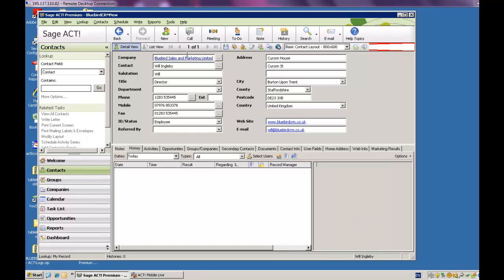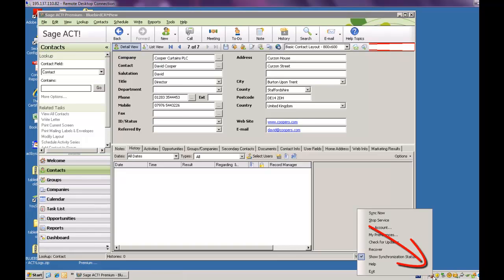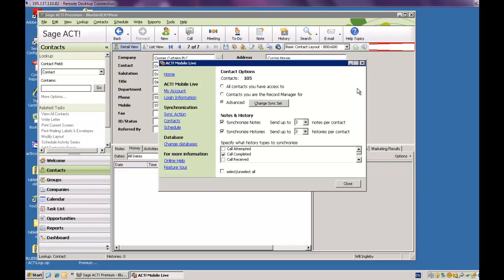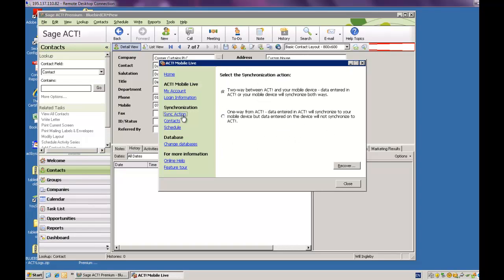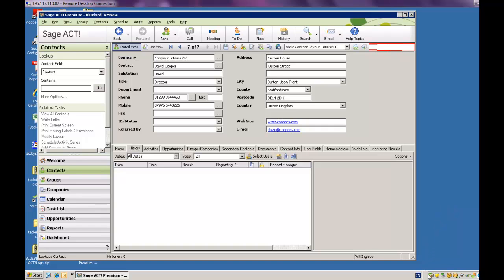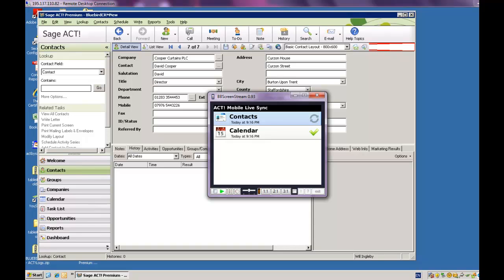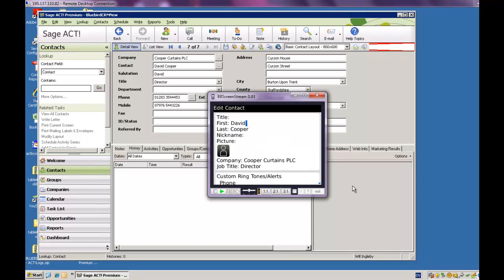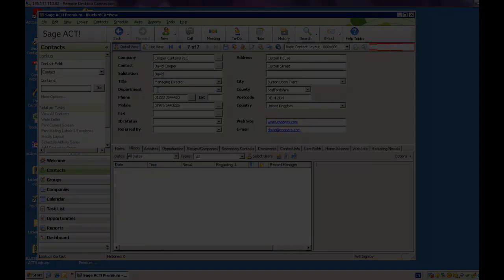Sage ACT! Mobile Live Demonstration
Will Ingleby of BluebirdCRM demonstrates ACT! Mobile Live synchronising ACT! data with a Blackberry.

This short presentation illustrates the simplicity of the ACT! Mobile Live solution and highlights its strengths (as an integrated component of the Sage ACT! solution) and weaknesses (with limited functionality).

The video is one of a series of three similar presentations by BluebirdCRM comparing ACT! Mobile Live with Handheld Contact and CompanionLink (the three leading mobile synchronisation solutions for ACT!)